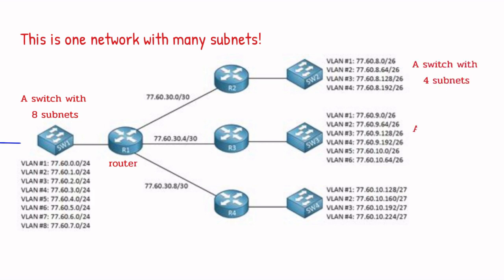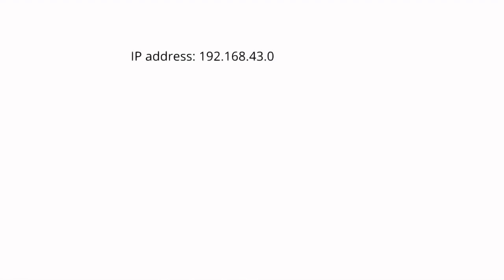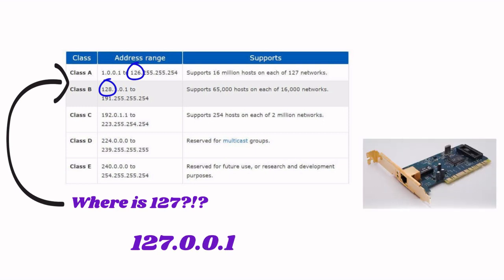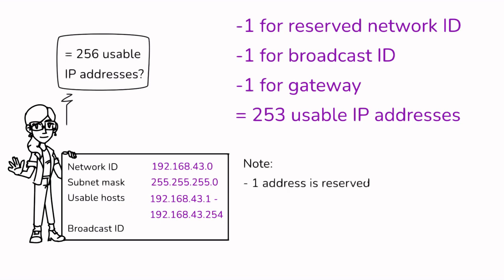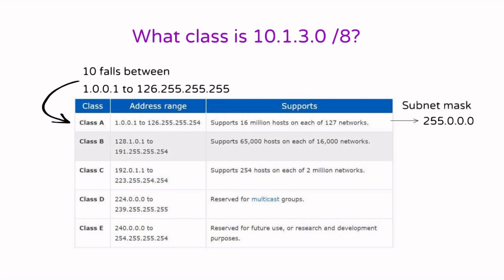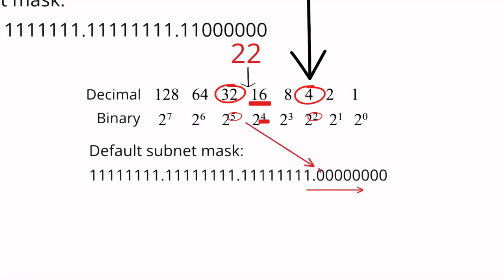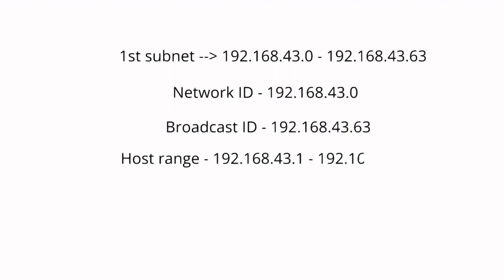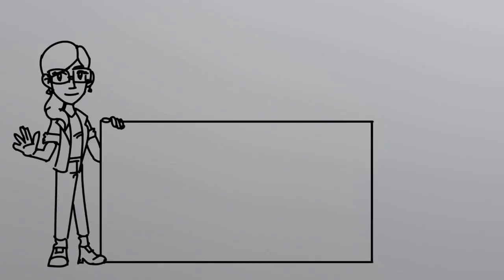Subnetting for Beginners - 8 Easy Steps [Step-by-step]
Dr. SecuRae, a University Cybersecurity Professor, breaks down the subnetting process step-by-step. She explains the role of subnet masks in identifying the computer network and host portions of IP addresses. Dr. SecuRae gives examples on finding the subnet mask, creating subnets, and calculating usable IP address ranges. Classless Inter Domain Routing (CIDR) is also introduced...finding subnet masks will never be so easy :)

8 Steps for Subnetting IP Addresses on a Computer Network:
1. Identify the network class and subnet mask
2. Convert the subnet mask to binary
3. Determine how many host bits are needed
4. Calculate the subnet mask bits by changing 0 to 1 from the left
*This is the new, custom subnet mask*
5. Convert the subnet mask from binary to decimal
6. Find the increment by aligning the last network bit in the subnet mask to our chart
7. Create subnets
8. Identify broadcast, network, and usable IP address ranges

You should understand how to convert binary to decimal and decimal to binary before watching this video.

Resources Used in this Video:
Music from Uppbeat (free for Creators!) code: PGCWBRK8AQXAGKWE

References:
Cisco. (2022, October 4). Cisco: Understand the Ping and Traceroute Commands.

Newcomer, L.R. (2002). Subnetting made simple ip subnetting without tables, tools, or tribulations.